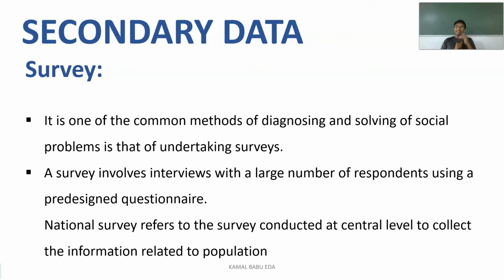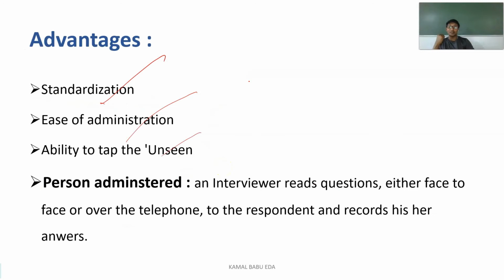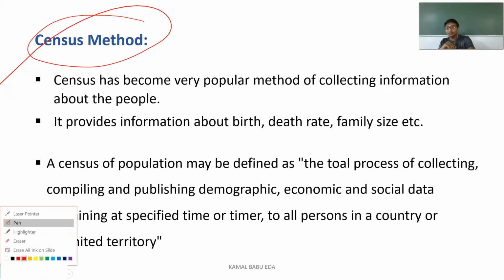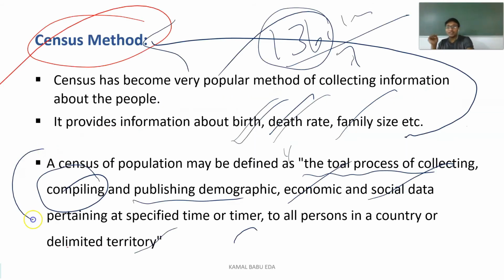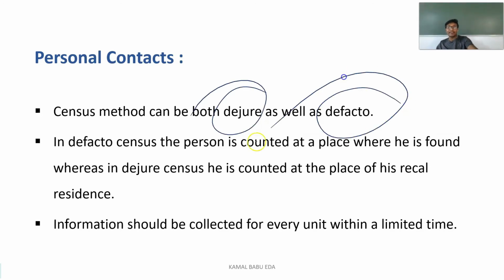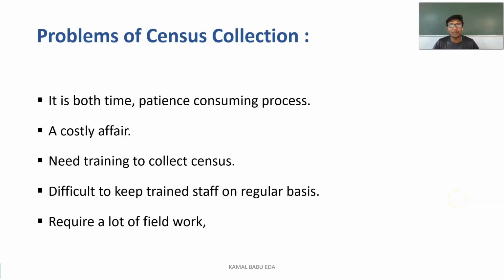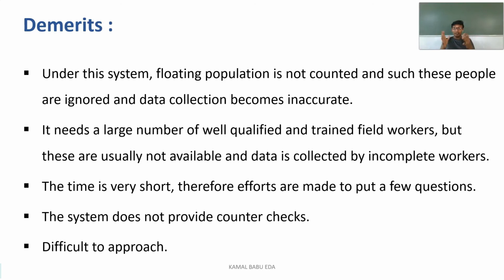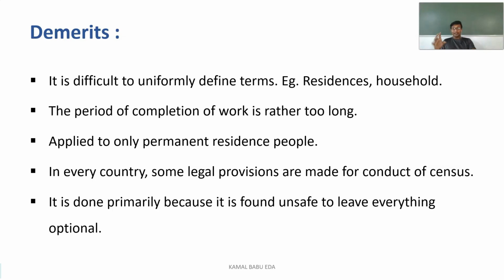SECONDARY METHODS OF DATA COLLECTION [PART-A]